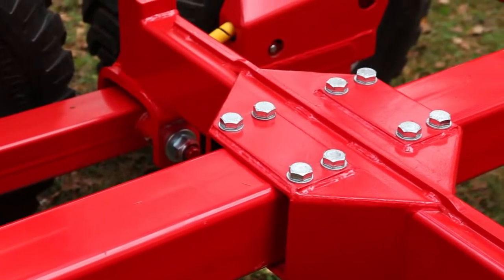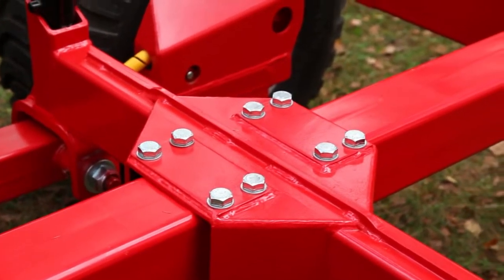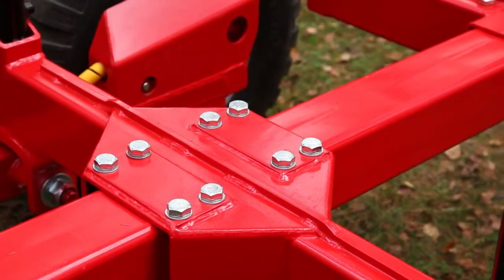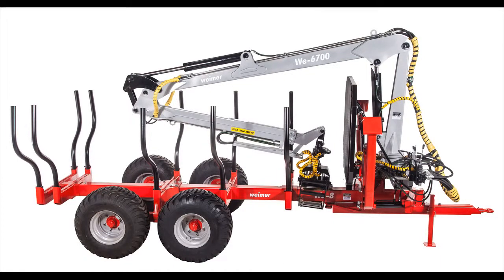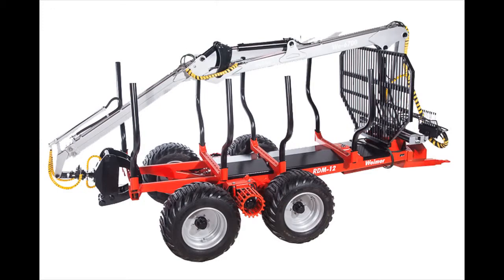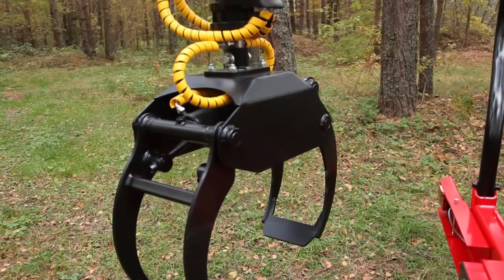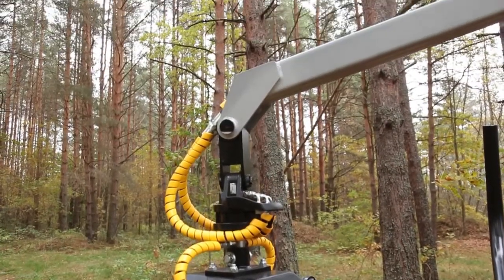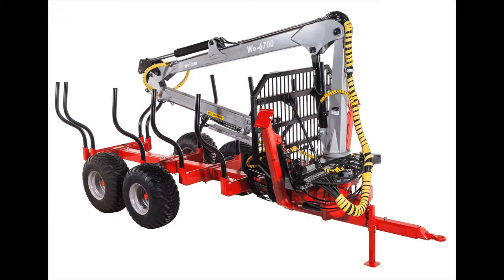log trailers Argyll, log trailers with crane for sale Argyll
Weimer has a long history in the forestry equipment business. So far, we have built unique expertise about the needs of our customers. Today, the company is under a full modernization process: new managers and directors together with new engineers and co-workers are internally reorganizing the core-business and so the production system. For example, some of the latest technical improvements in our products are:

1. Developed wheels driving system in our RDM models
2. New high-tech polyurethane-painting to resist exposure to a harsh mechanical abrasion
3. All our components are designed and developed with modern CAD programs
4. Using the Finite Element Calculation, Field and Endurance tests are constantly implied.

Weimer is a producer of high quality and well-functioning machinery for the forest industry. With decades of solution-orientation and highly reliable timber cranes and trailers, Weimer provides you the best solutions for your every need. Our products have high reputation because of their long durability and good technical capabilities.

log trailers Argyll, log trailers with crane for sale Argyll - WHY WEIMER LOG TRAILERS?